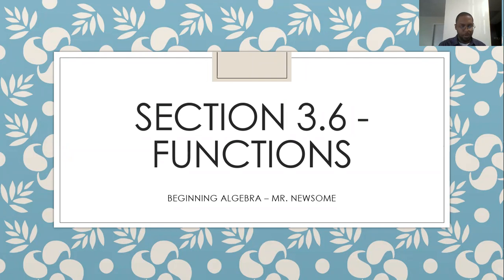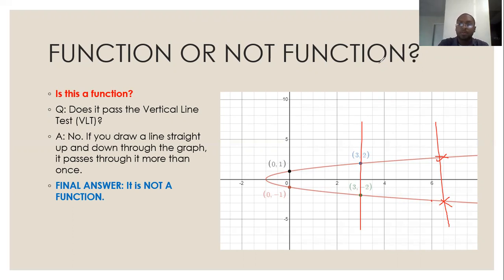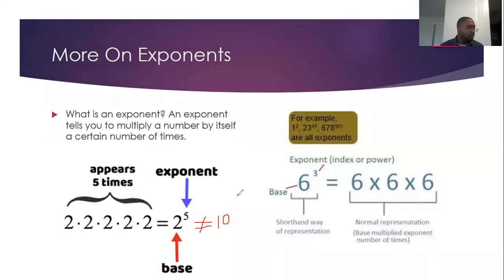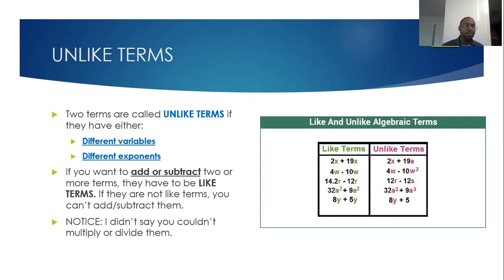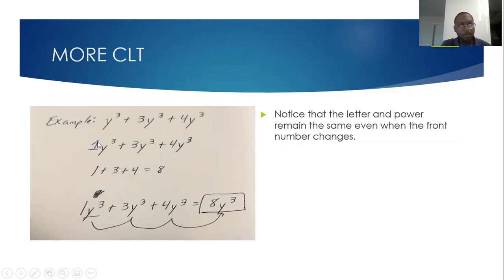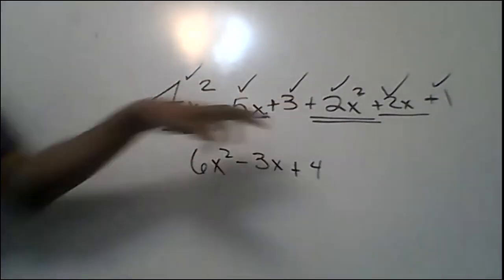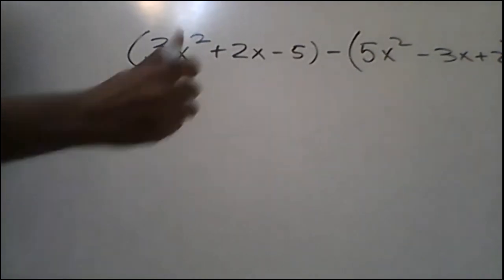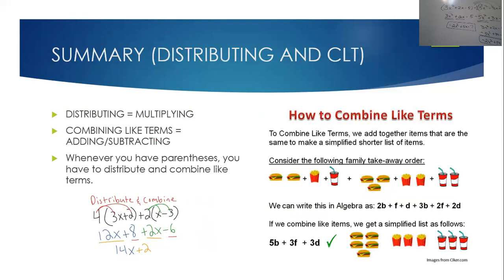Beg Alg Class Nov 2, 2020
Polynomials and Functions Again